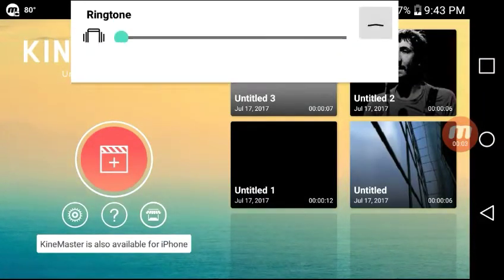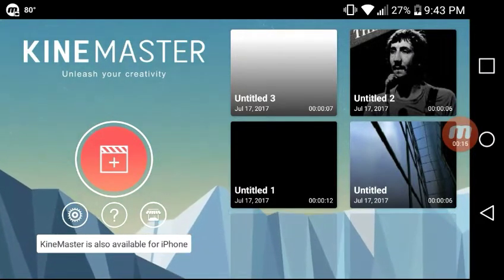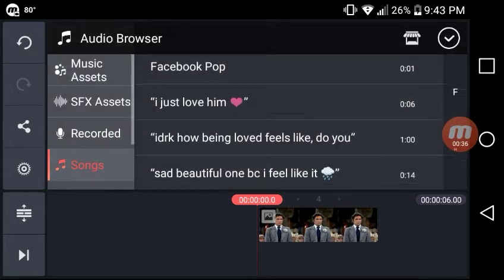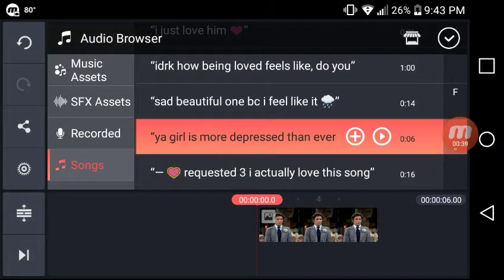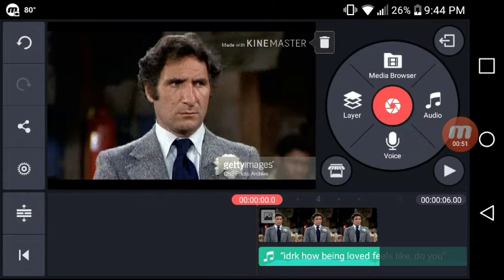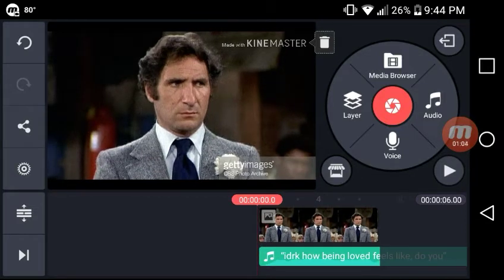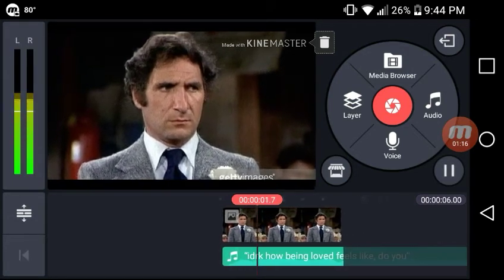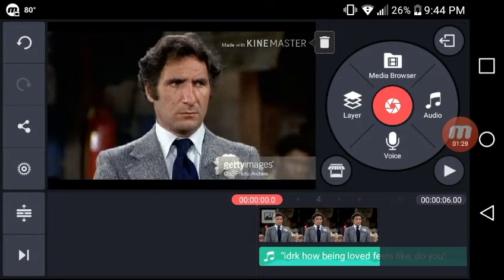How to get rid of audio fade on KineMaster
Audio fade is really annoying on an edit so in this video I teach you how to get rid of it